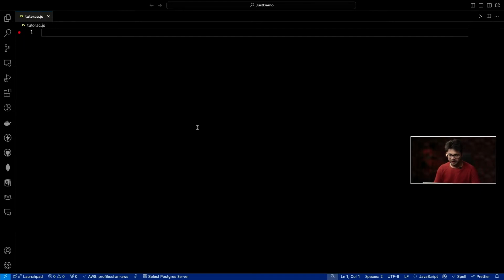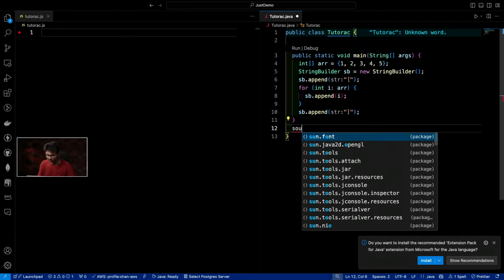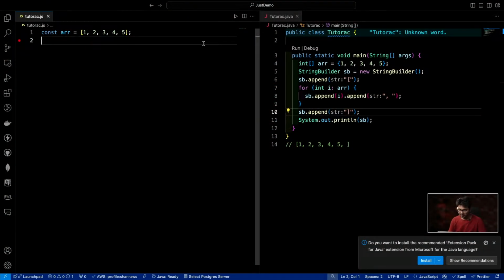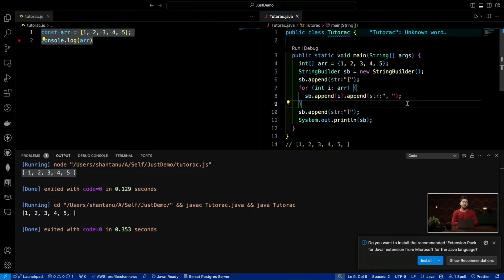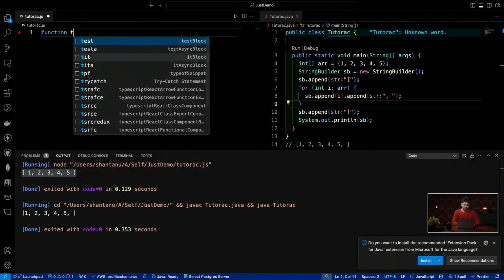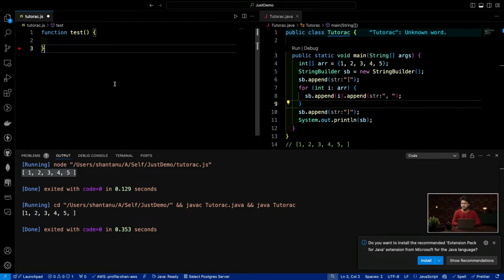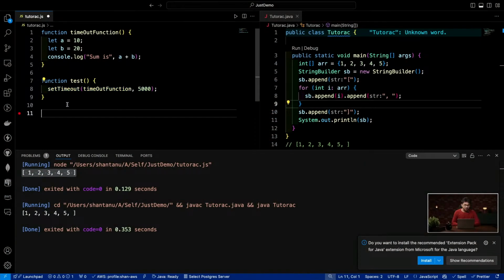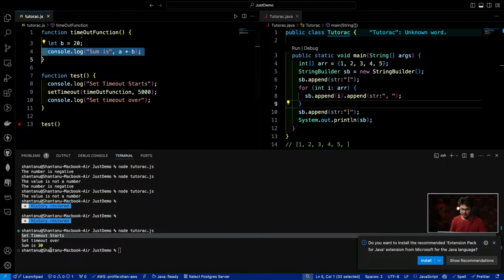How Java Script is Shaping the Modern Tech Space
Join me LIVE as we dive deep into the world of JavaScript (JS) and explore its transformative impact on the modern tech space!

Uncover the fascinating history of JavaScript and its evolution into a dominant force.
Discover how JS powers interactive elements, animations, and dynamic functionalities of websites and web applications. Explore the rise of Node.js and frameworks like React and Angular, enabling JS to build robust server-side and single-page applications (SPAs).
Discuss emerging trends and advancements shaping the future of JavaScript in areas like artificial intelligence, the Internet of Things (IoT), and blockchain technology.